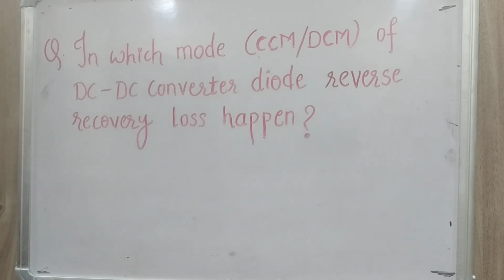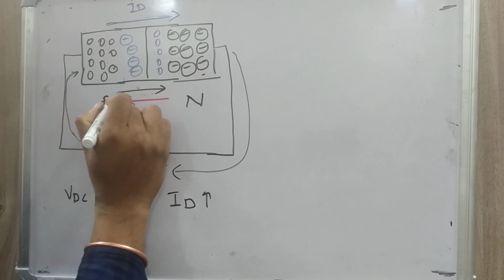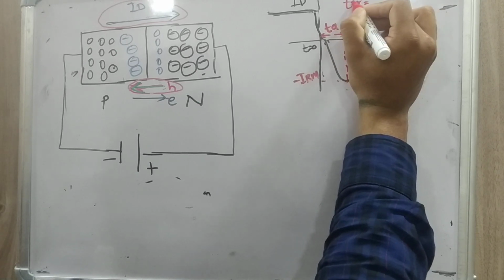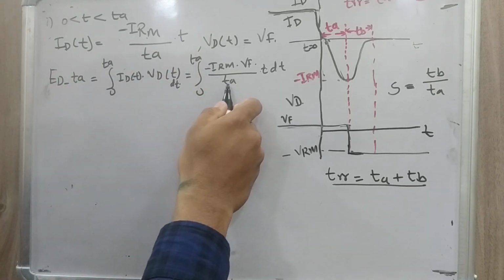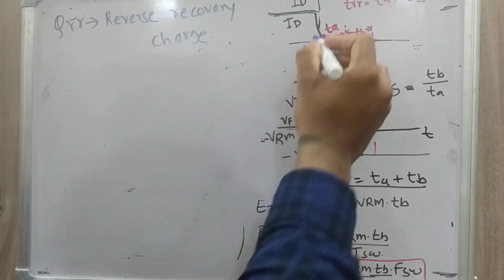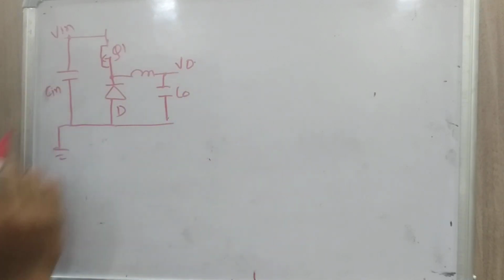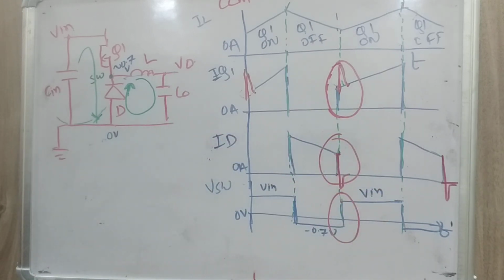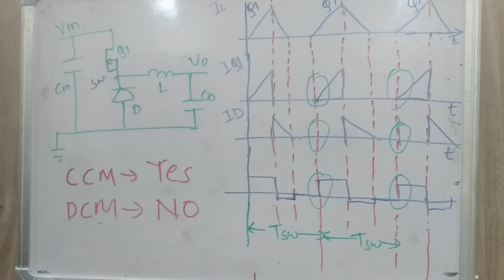In which mode either CCM or DCM mode, diode reverse recovery loss happens?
This video explains the root cause of reverse recovery phenomena in power diodes and it explains which mode of operation - Continuous Conduction Mode (CCM) or Discontinuous Conduction Mode (DCM) of Switching Mode Power Supply (SMPS) has diode reverse recovery loss. This video also explains step by step process to calculate power loss in diode due to diode reverse recovery phenomena.